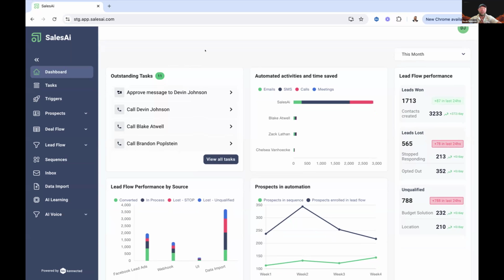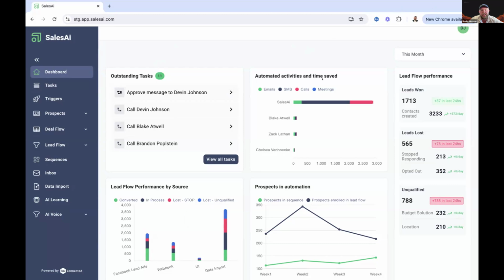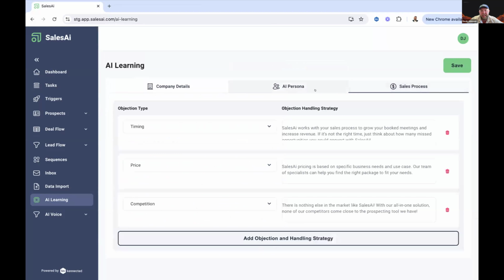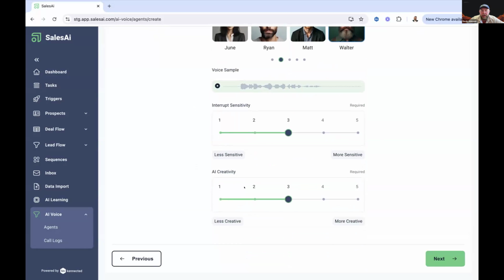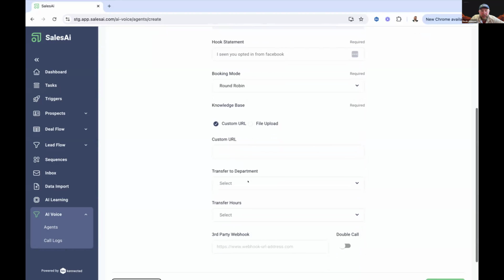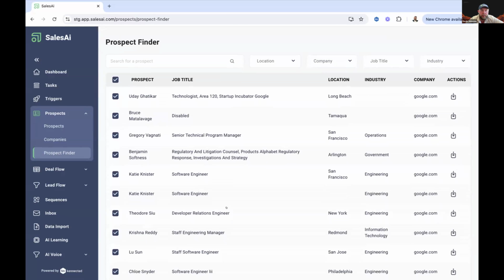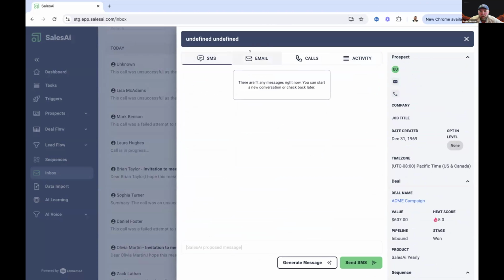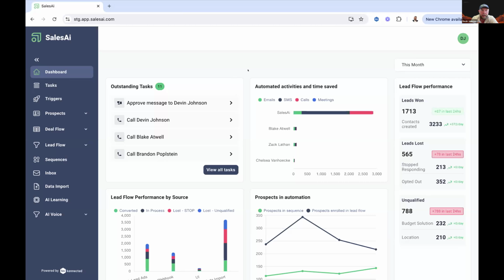HSE AI Summit: Sales AI demo (presented Devin Johnson)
Automate Your Revenue Engine with SalesAi – the ultimate solution for initiating and engaging high quality leads while scheduling meetings seamlessly. SalesAi uses AI-driven automation to optimize lead qualification, routing, and engagement, boosting efficiency and conversion rates. It also helps reduce wasted ad spend, decrease speed to lead, and cut hiring costs by 90%.